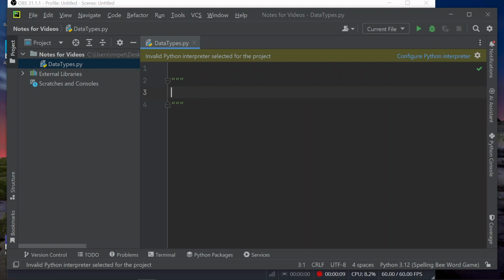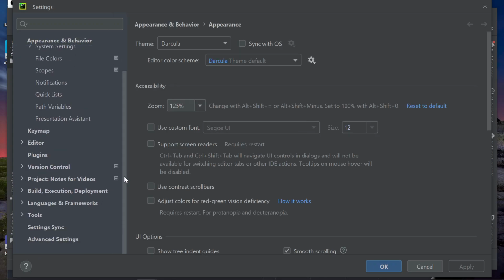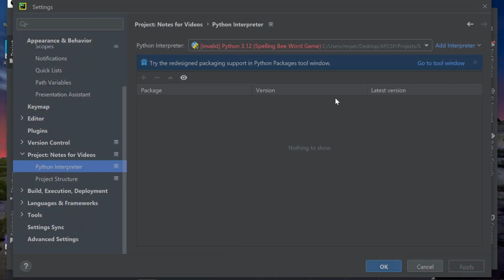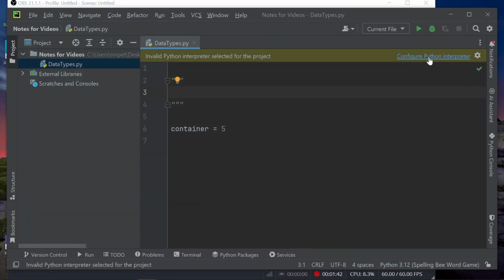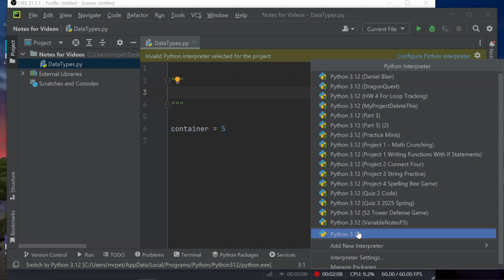APCSP (5) - Adding an Interpreter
How to add an interpreter when you see an error message saying 'Configure Python interpreter'